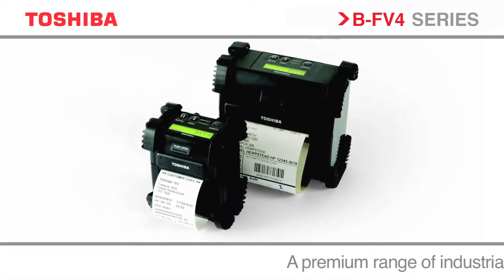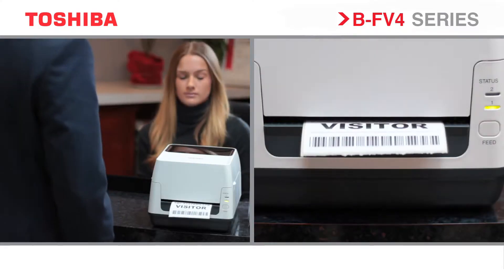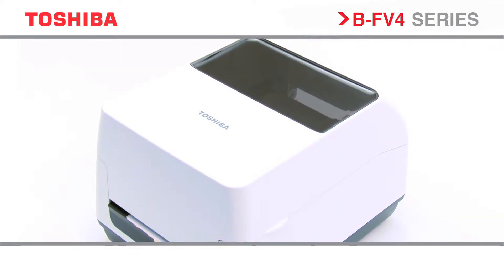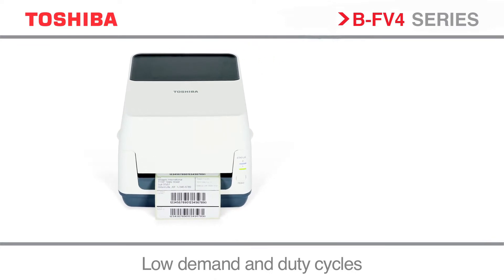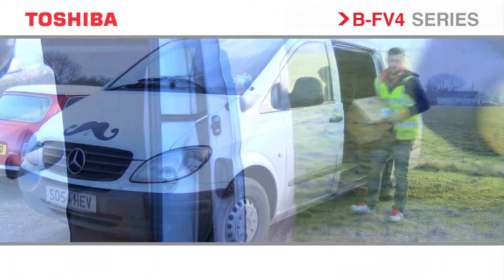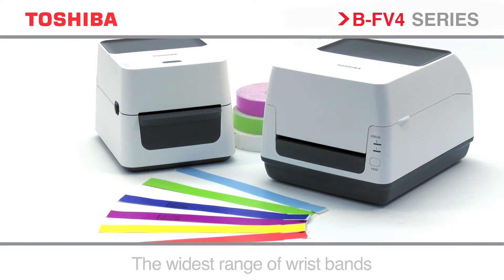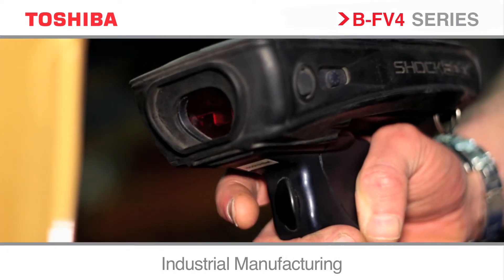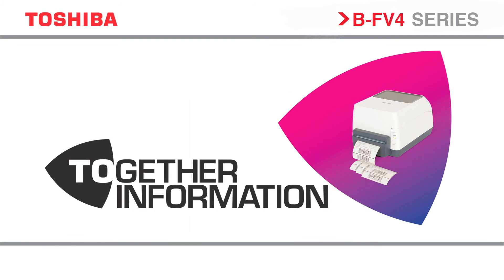TOSHIBA B-FV Barcodedrucker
Die Modelle der B-FV4 Barcode Druckerserie wurden von Toshiba als perfekte leise Kennzeichnungsassistenten entwickelt und sind auf engstem Raum an jedem Arbeitsplatz flexibel einsetzbar.